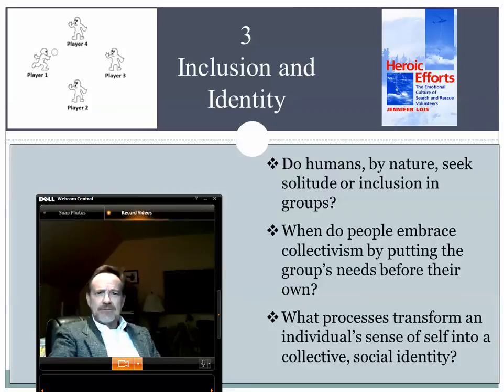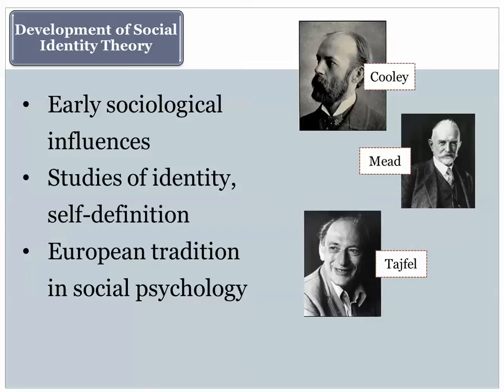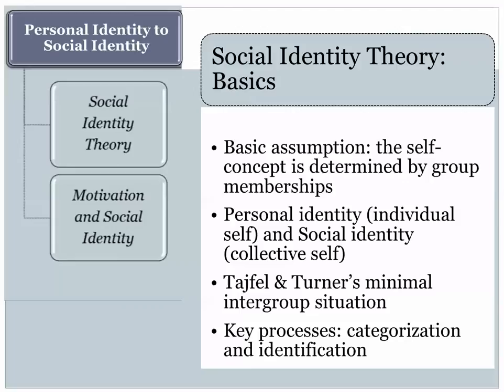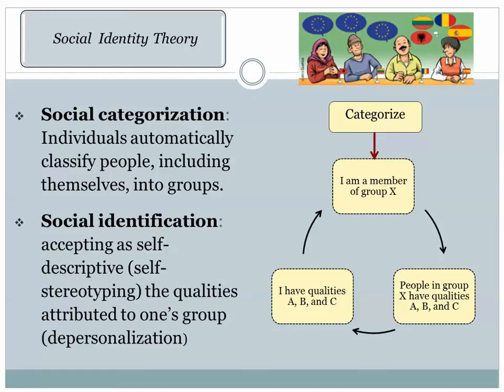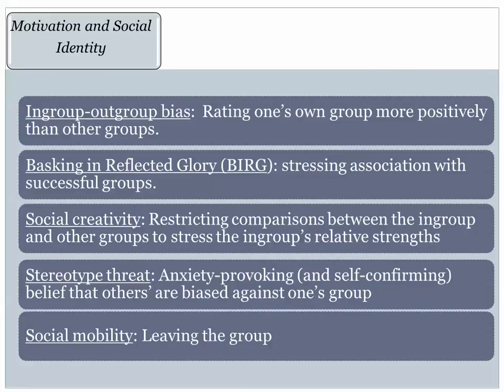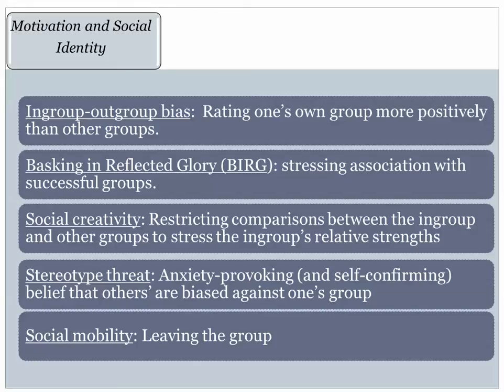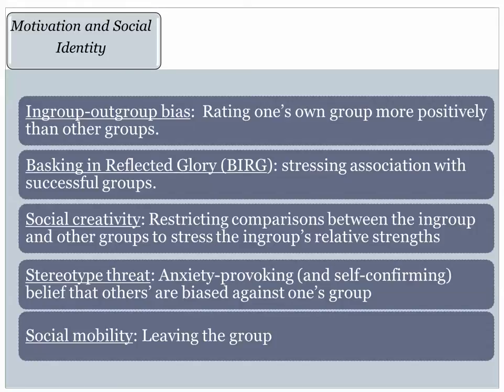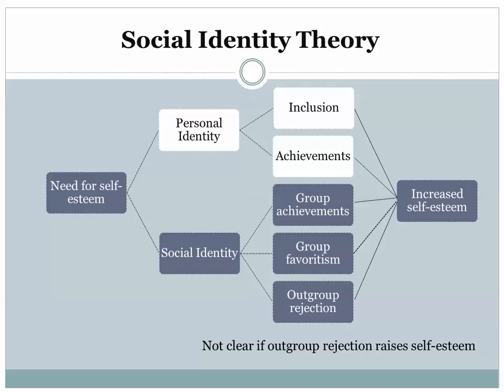Group Dynamics 3c Identity and Inclusion: Social Identity (Part 3)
A brief overview of social identity, as developed by Henri Tajfel, John Turner, and their colleagues.